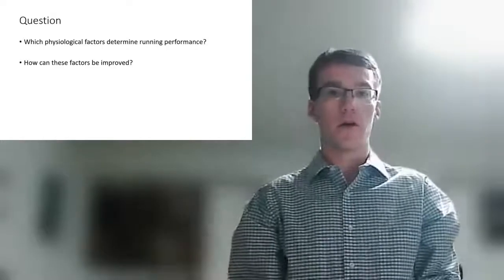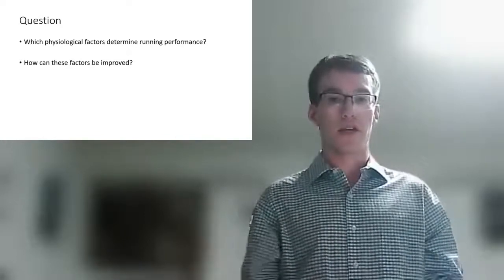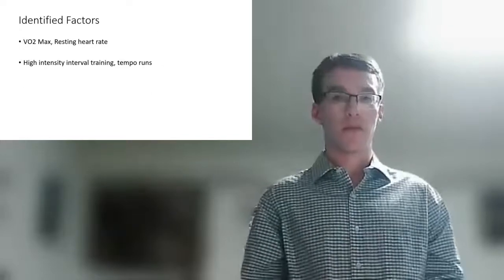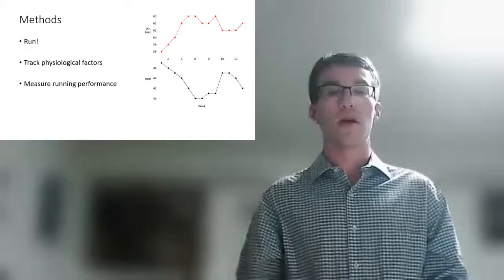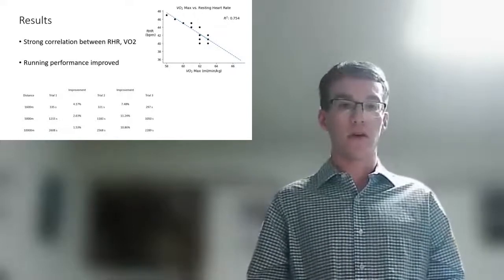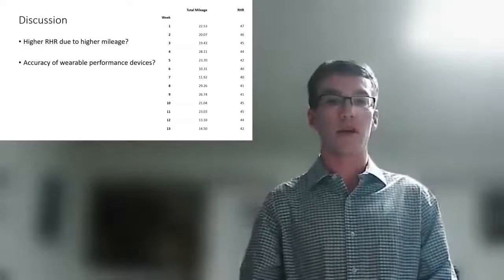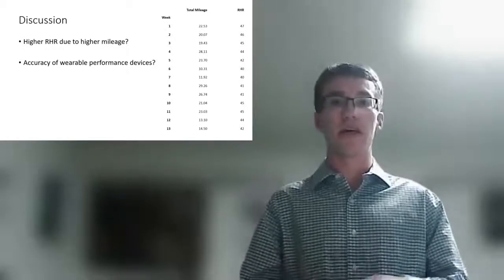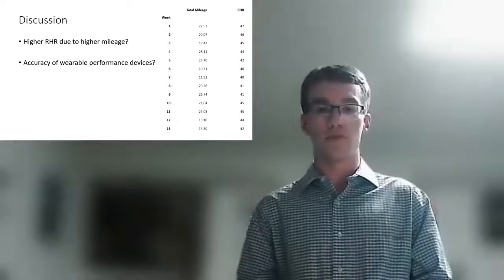DobsonCharlie_CardiovascularFitnessRunningPerformance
William and Mary Undergraduate Research Month
Charlie Dobson
Professor M. Brennan Harris
The Connection between Cardiovascular Fitness and Running Performance:
A Quantitative Study